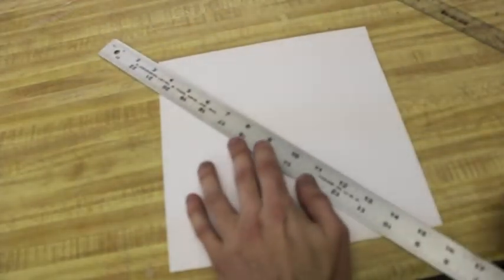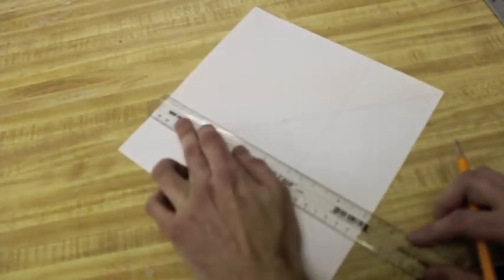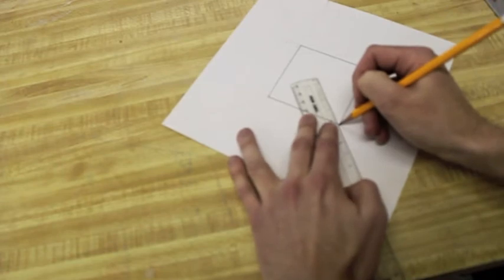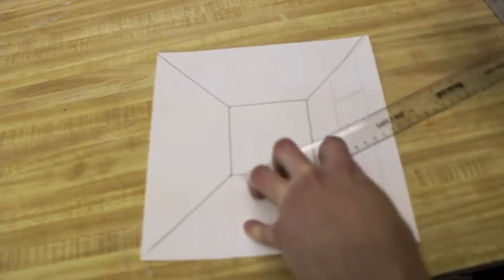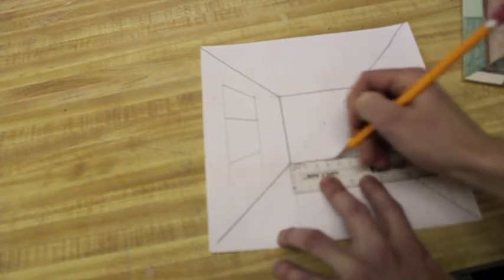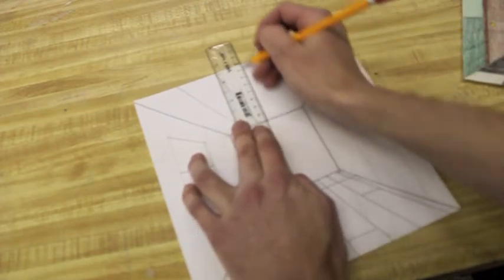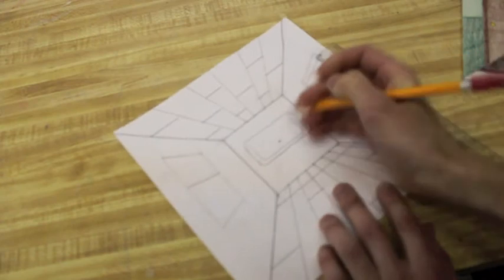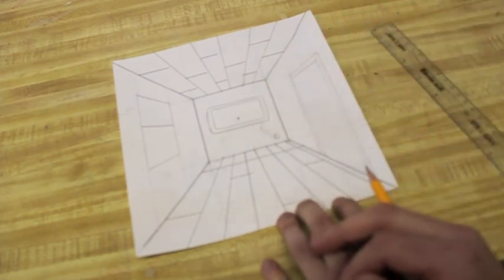Mr. Wilson Teaches 1pt Perspective Bedroom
Follow along through a step by step- how to create a one point perspective room. Supplies needed- Paper 9x9, pencil, eraser, and rulers